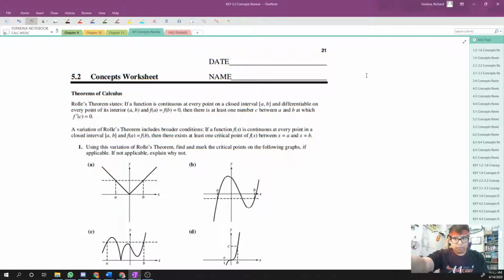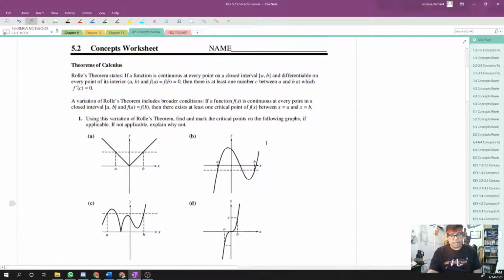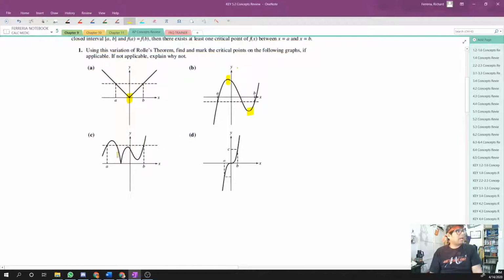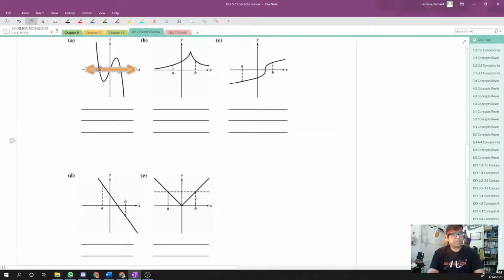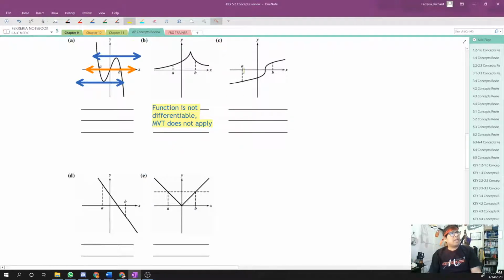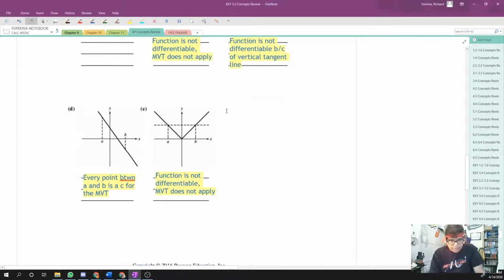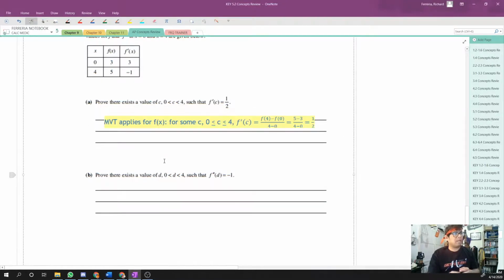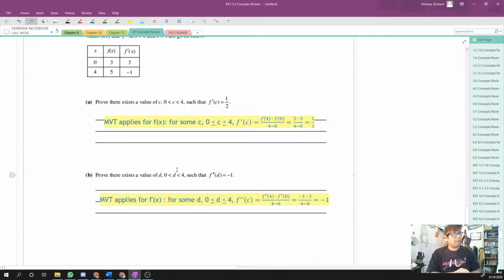5.2 Concepts Review